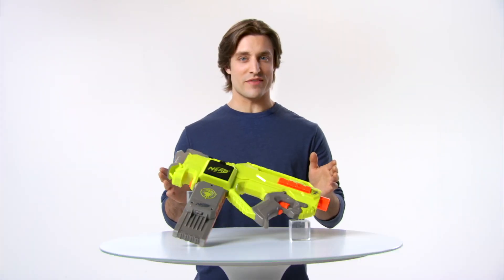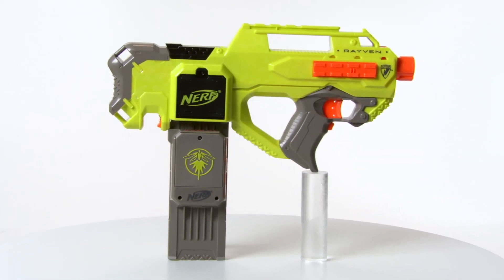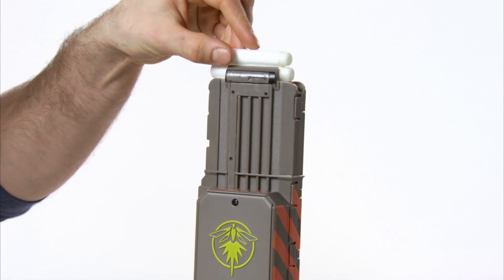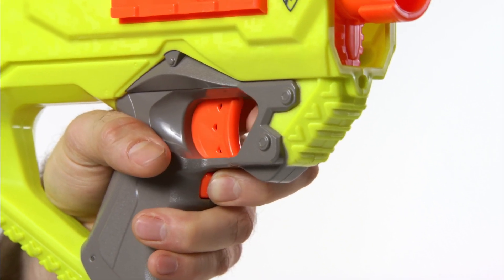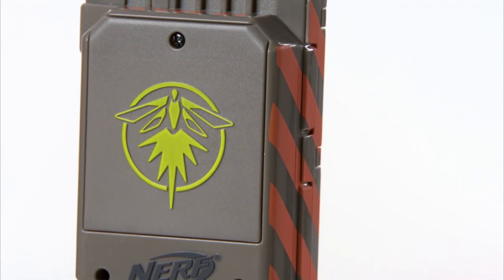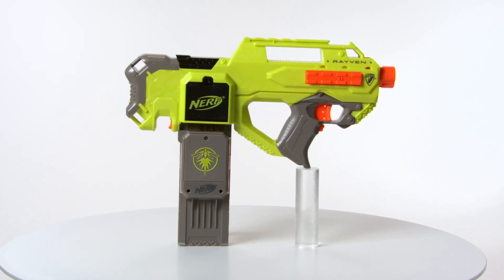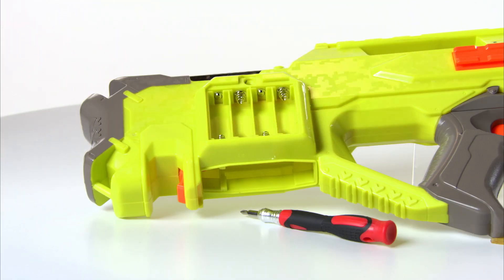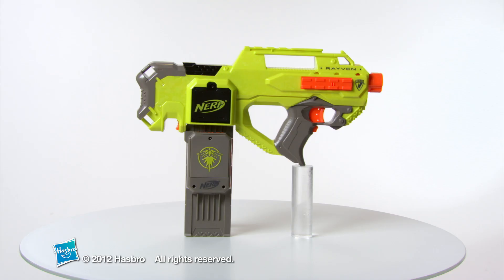Hasbro NERF Strike Raven